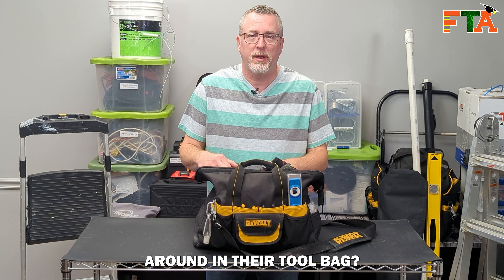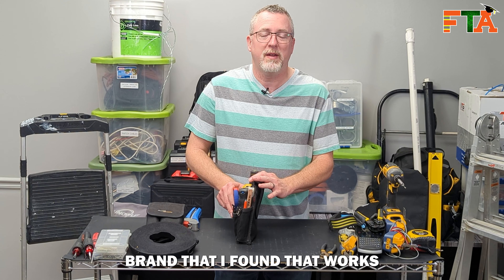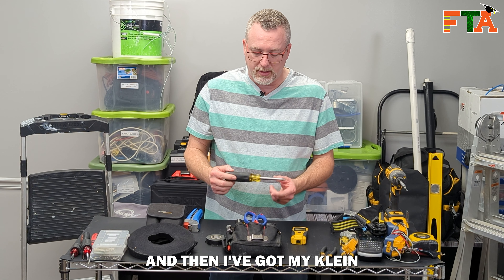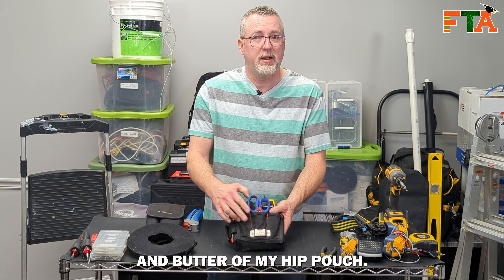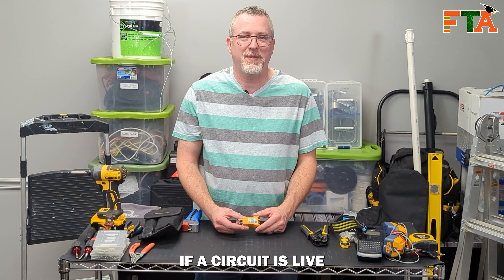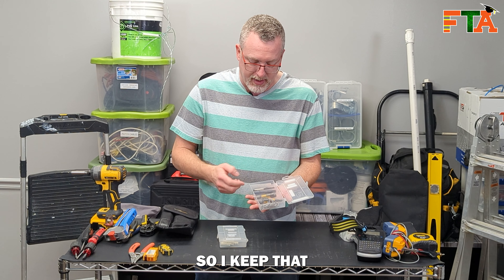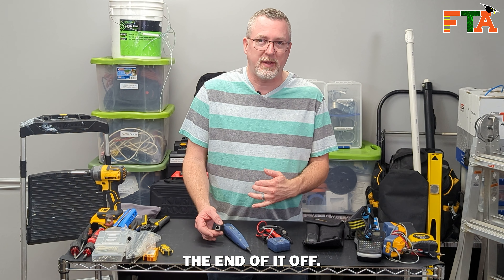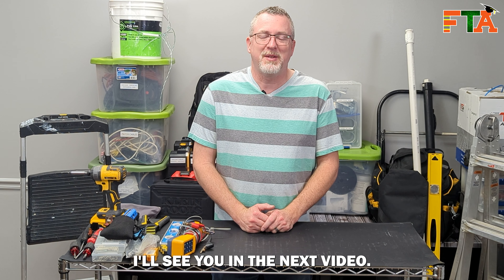What’s in My Main Tool Bag? A 25-Year I.T. Field Tech Shares Must-Have Gear!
Ever wonder what a seasoned I.T. field tech carries in their tool bag?
In this video, I’m sharing the tools and gear that have kept me efficient on-site for over 25 years in the IT field tech industry. From the reliable 16" DeWalt tool bag to my go-to hip pouch essentials, you’ll see exactly what I use to get the job done.

This isn’t a sponsored video—these are actual tools I’ve tested and trust out in the field. I’ll also link all the items mentioned so you can easily find them. Whether you’re a new technician or a seasoned pro, you’re sure to pick up some tips to optimize your own tool setup.

This video covers:
✔️ My primary tool bag setup
✔️ Essential tools in my hip pouch
✔️ Practical tips for staying efficient

📌 Links to tools & resources:
My Hip Pouch
My Main Tool Bag

🤔 Have questions about:
Field Nation?
Work Market?
CloudWork Pro?

🎥 Video Summary:

Ever wonder what tools a seasoned data tech carries to stay efficient? I’m Michael, owner of Field Tech Academy, with 25 years in the IT field tech industry. In this video, I’m sharing my everyday tool bag setup, which allows me to get the job done on every service call without constant trips back to the van.

I use a 16-inch DeWalt tool bag, which features internal and external pockets for easy organization. It’s compact yet spacious, and I carry an 18-inch version for larger tools. My hip pouch is loaded with essentials like work pro scissors, a Coast HX5 flashlight, a Klein cable stripper, and a Milwaukee jobsite marker. These tools save time and effort when working on-site.

My hip pouch also includes a compact LAN Scout Jr. cable tester, telescoping magnet, precision screwdriver, Velcro for cable management, and a multi-tip security screwdriver for those hard-to-access screws. Efficiency is key, so I always carry pliers, zip ties, and a punch-down tool.

In my larger tool bag, I include backups and specialty tools like multi-gauge cable strippers, a stud finder, and a Dymo label maker for professional labeling. A Fluke buttset, magnetic stud finder, and a tone-and-trace set help with troubleshooting, while durable Plano tackle boxes keep small items like connectors, screws, and nuts organized.

For power tools, I recommend sticking to one brand for battery compatibility. I use a DeWalt driver with a magnetic tip holder for secure screw placement. Other essentials include protective glasses, a rechargeable headlamp, a sturdy tape measure, and a compact level.

All of the tools mentioned are well-tested and linked in the video description.

These are the tools and strategies I rely on daily to stay prepared and efficient in the field. Let’s get to work!